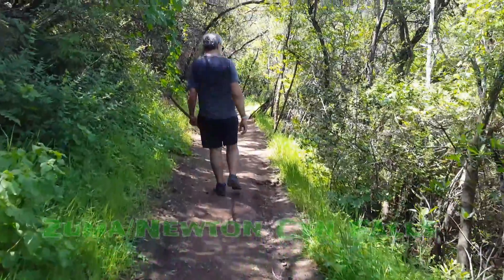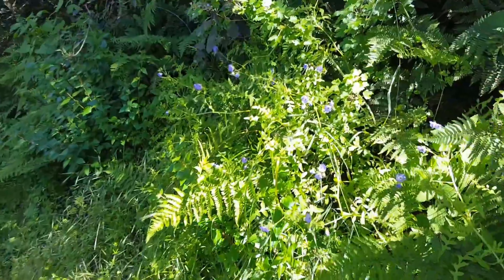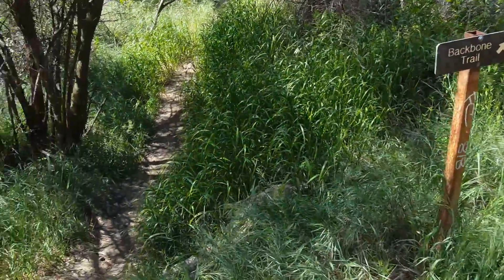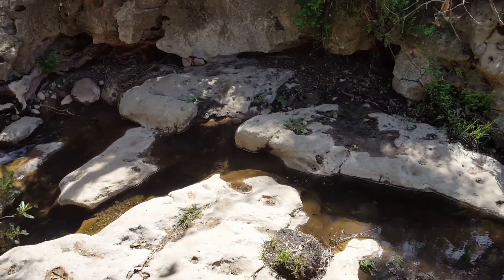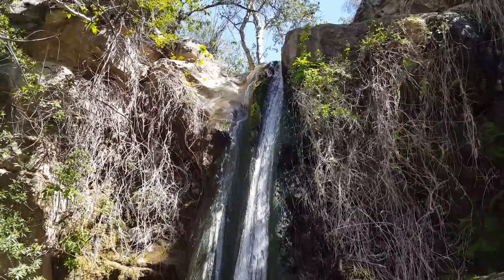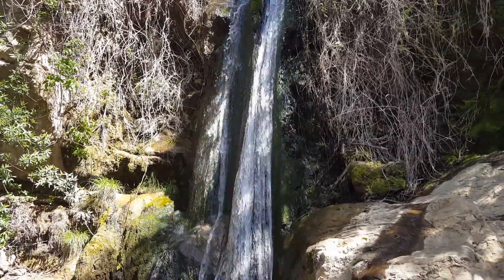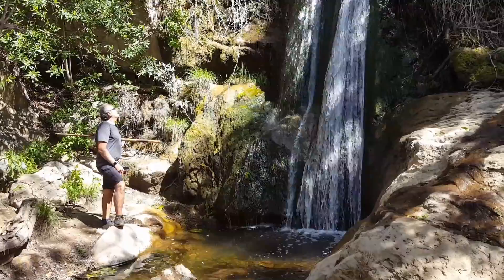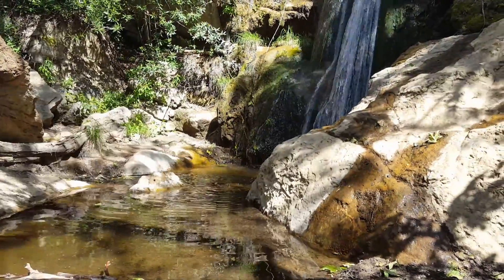Zuma/Newton Canyon Falls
18th of our 22 L.A. area water fall hikes

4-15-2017